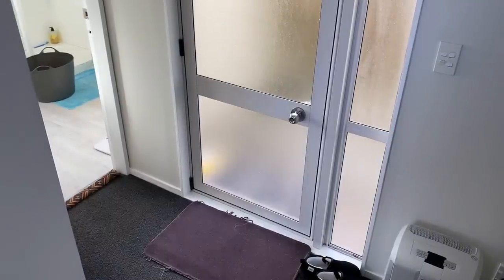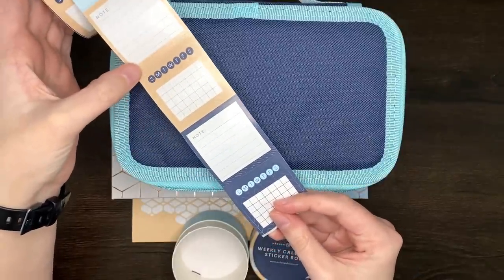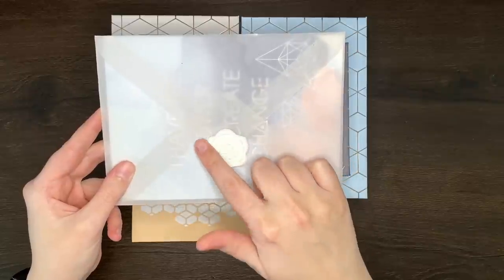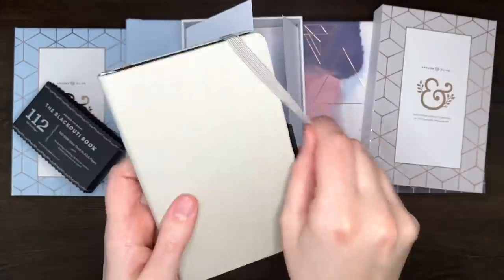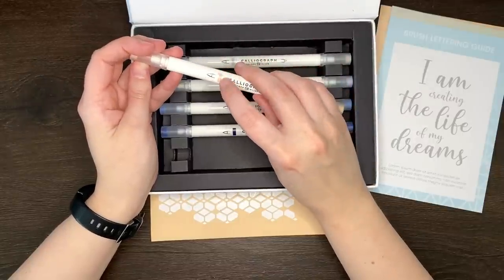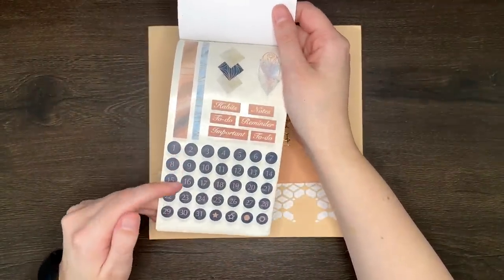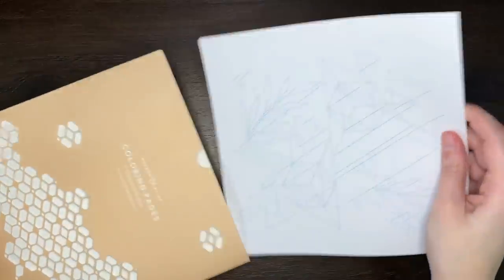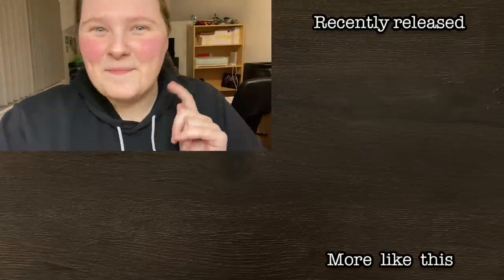UNBOXING THE ARCHER & OLIVE SUBSCRIPTION BOX 💜 A&O September subscription box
Unboxing of the Archer & Olive June subscription box 🥳 Was a very exciting day when this arrived on my front door step!

💜 Timestamps
0:00 - OMG A PACKAGE?!
0:17 - Unwrapping; workin' on my fitness
1:00 - Freedom!!
1:29 - Plan of attack!
1:41 - On a roll
2:38 - Can you ever have enough pencil cases?
4:04 - Letter from a friend
4:39 - The trifecta!
7:31 - Wait, NOT Acrylographs?!
10:17 - Stickersss
11:31 - A different type of pouch
12:22 - And to use those pens
13:03 - Reflections
13:42 - Taking stock
14:05 - Question of the day